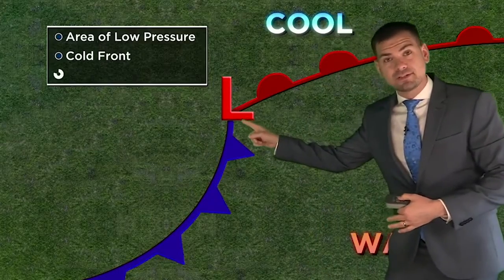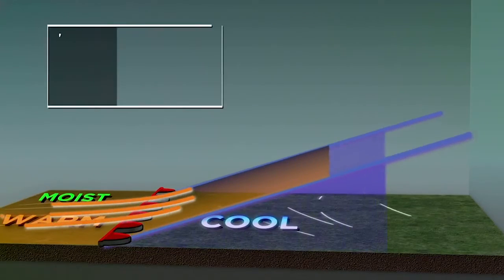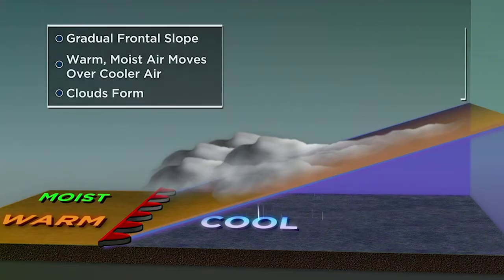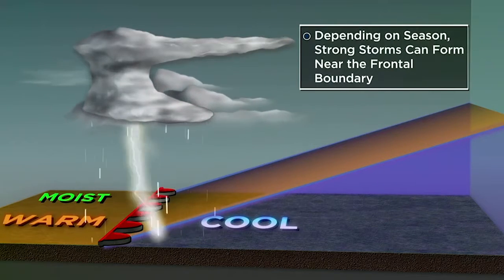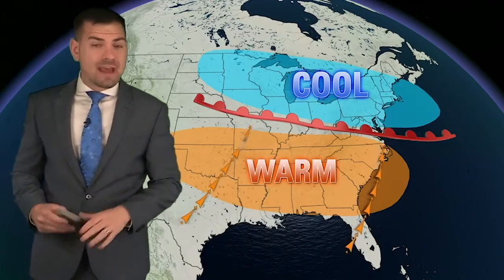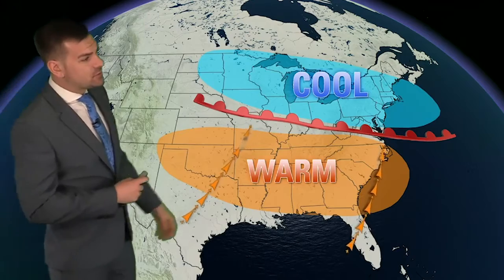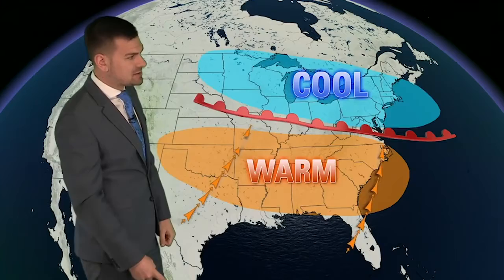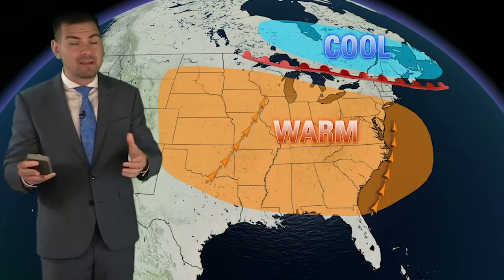Norcast Weather School: What Are Warm Fronts?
Nor'Easter Nick Pittman explains.